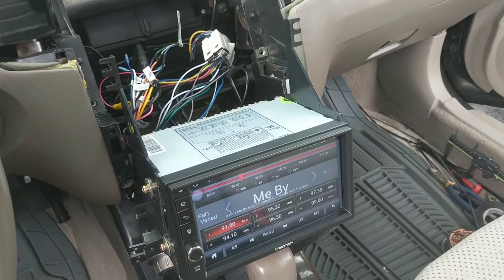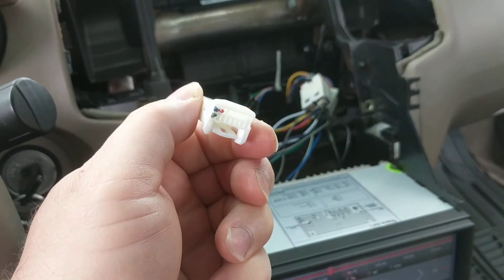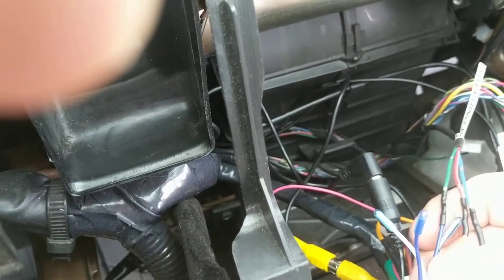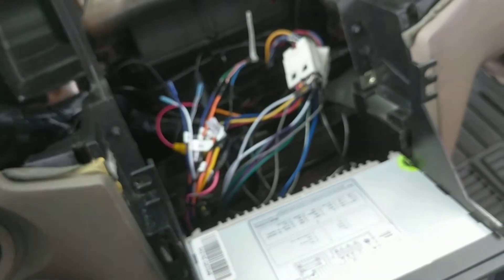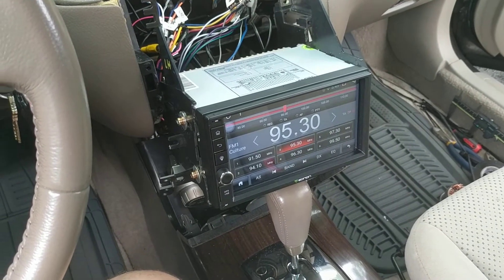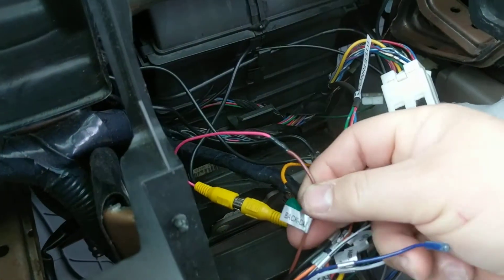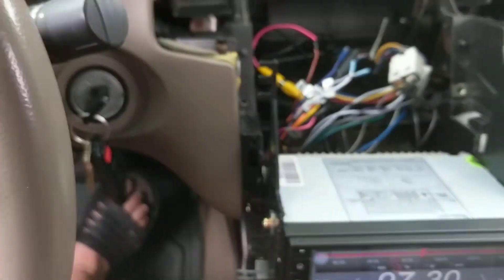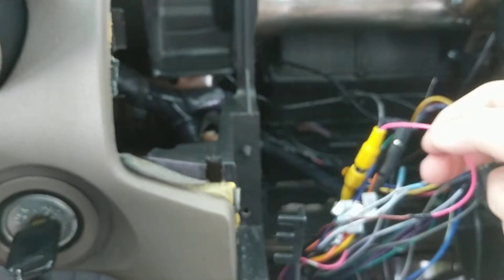2006 Nissan Altima Steering wheel button connections with Android head unit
How to directly connect steering wheel control buttons to a Chinese made Android 6.0 head unit Eonon GA2162 and others without the need for additional steering interface hardware.
The head unit wires are labelled Steering Key 1, 2 and GND, no helpful information was provided in the manual on what to connect them to.  In case of my Altima the blue harness wire connected to GND wire of the head unit and the other two harness wires can be connected to either one of the head unit wires. When you go to program the head unit you will map out the keys to the corresponding steering wheel button. The only important wire is GND or it will not work.
You can check it with volt meter by touching the + probe to the car harness wire and pressing the steering wheel button. You should only get varying voltage readings out of the blue wire, the others will not give voltage readings.
Hope you find this information helpful, and let me know if you need key programming help.
Head Unit Wiring:
Radio Constant 12V+ Wire: Yellow/Green
Radio Switched 12V+ Wire: Purple
Radio Ground Wire: Chassis
Radio Illumination Wire: Red/Yellow
Radio Dimmer Wire: n/a
Left Front Speaker Wire (+): Blue/White
Left Front Speaker Wire (-): Blue/Red
Right Front Speaker Wire (+): White/Black
Right Front Speaker Wire (-): Blue/Black
Left Rear Speaker Wire (+): Green/Yellow
Left Rear Speaker Wire (-): Black/Yellow
Right Rear Speaker Wire (+): Blue
Right Rear Speaker Wire (-): Red

Steering Wheel Controls:
Resistance Type Control System YES
Reference Ground Wire Color BLUE
Reference Ground Polarity (-)
Reference Ground Location RADIO HARNESS
Reference Ground Pin # 11
Control Wire 1 Wire Color RED/WHITE
Control Wire 1 Polarity (-)
Control Wire 1 Location RADIO HARNESS
Control Wire 1 Pin # 4
Control Wire 2 Wire Color GREEN
Control Wire 2 Polarity (-)
Control Wire 2 Location RADIO HARNESS
Control Wire 2 Pin # 13